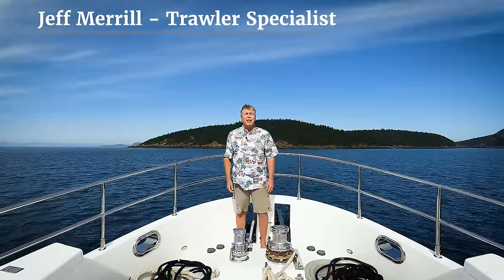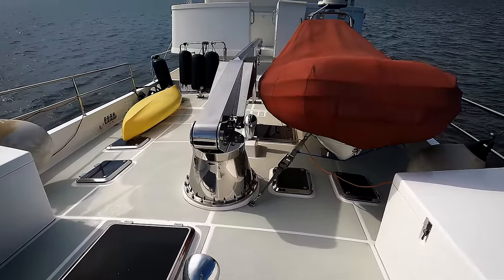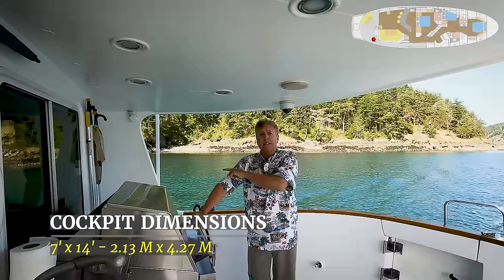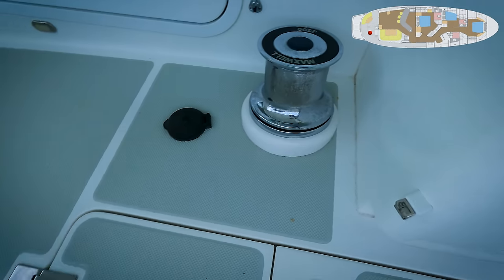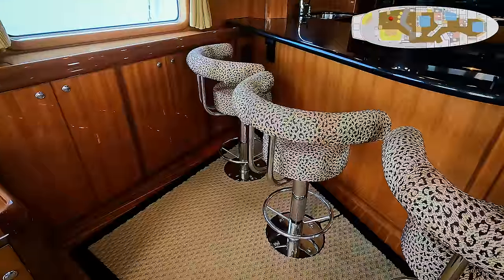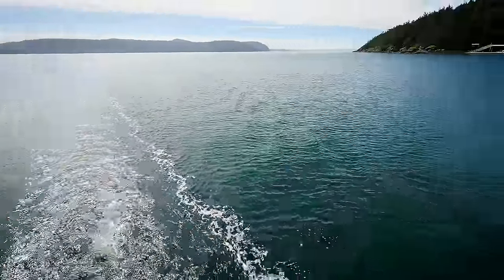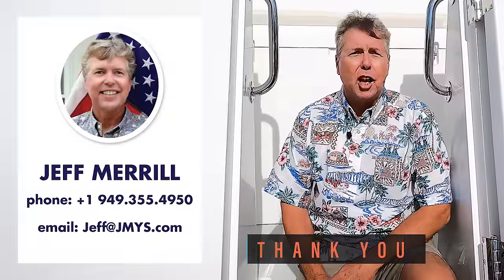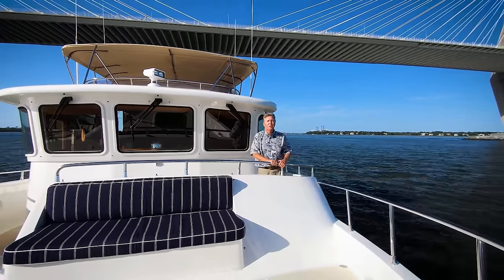NORDHAVN 62 – [Talk Through Tour] – SOLD!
Island Greeter is an active and lightly used original owner Nordhavn 62 in exceptional condition.  Two years of planning and construction, getting all of the details right, merged into fifteen years of cruising, primarily during the spring and summer months up in the Pacific Northwest.  The owners also purchased and own the slip at Skyline marina in Anacortes – you can purchase a ready-to-go Nordhavn 62 and acquire the slip to give you a home base.

Hull number 34 of 39 built, she had the benefit of seeing the selections made by predecessor hulls which dramatically improved the overall package.   Wide body saloon for more interior space (with two larger windows, a nicer feel than the original three). Oval vs. round portlights. Custom fiberglass dry stack mast with antennas.  File drawers with metal glides. Stern bustle which adds waterline offshore and provides a convenient dinghy dock platform with the small generator inside.

Inside is gorgeous.  Gloss cherry woodwork, rich and exquisite.  The hallway forward connects to the engine room, owner stateroom, guest stateroom and spectacular VIP forward with an inviting island berth. Each stateroom has a convenient head and shower access. The pilothouse has a well-planned forward instrument dash, settee with table and the practical office with stool.

On deck she has a centerline hydraulic crane for launching two dinghies.  The upper aft deck is ideal for getting outside, out of the wind and relaxing with a mug of coffee or a glass of wine. Her machinery is dependable. Lugger main engine with dry stack exhaust, Lugger wing engine, two Northern Lights generators, ABT active fin stabilizers, hydraulic windlass and thrusters. Lifeline AGM batteries.

The Nordhavn 62 design is a marvelous offshore passage maker.  She provides a very safe, solid and smooth ride. Island Greeter has been well cared and always given the best service. She has spent many summers exploring the Pacific northwest and is ready to head right back out to sea.

JMYS is a US based yacht brokerage serving the worldwide audience of cruisers interested in ocean capable trawlers and tugs. We hope you enjoy the video and will contact listing broker Jeff Merrill or Tim True to make an appointment to get aboard.

Offered by Jeff Merrill Yacht Sales, Inc. (licensed and bonded yacht brokerage in California and Florida and Washington).

Music: Everything Has a Beginning – Joel Cummins – YouTube Music Library